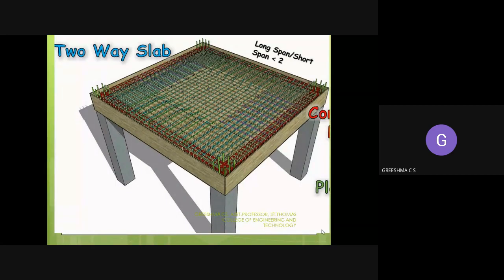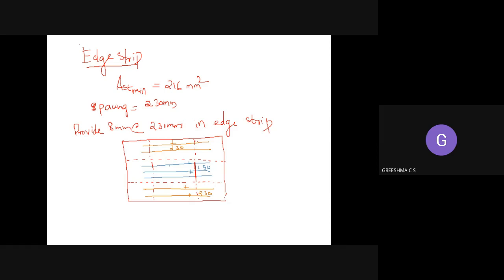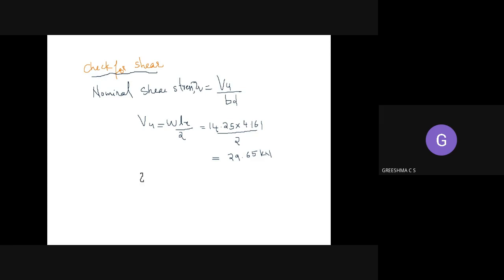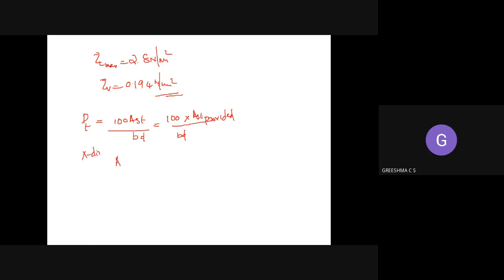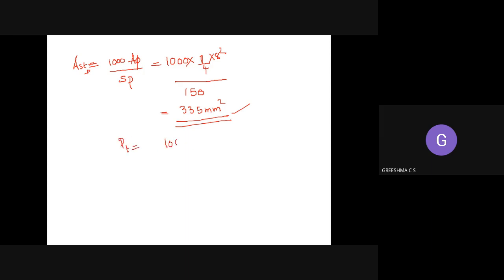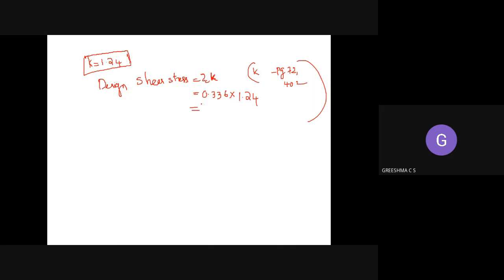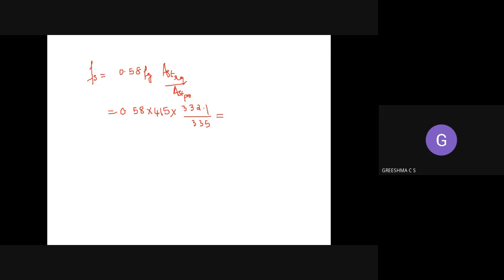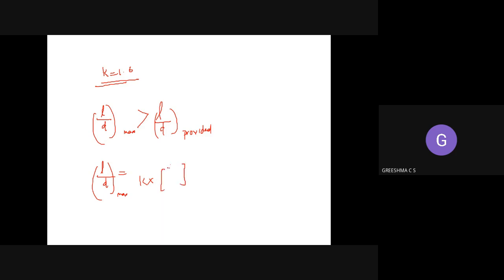CET303-MODULE 3-2 way slab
2 way slab-design